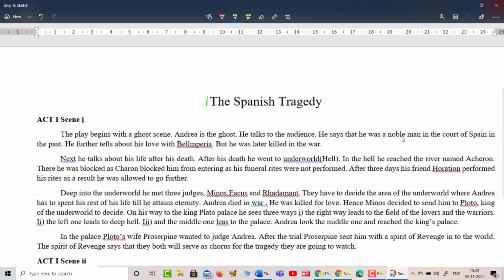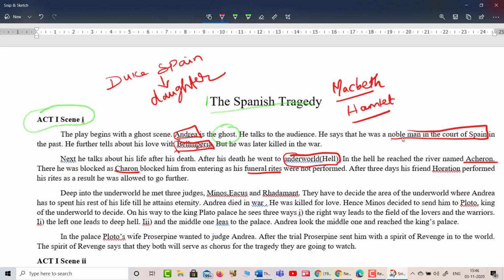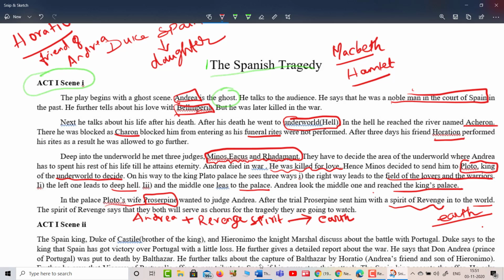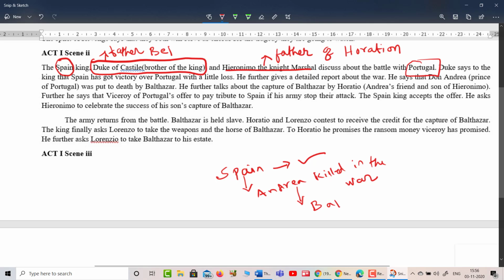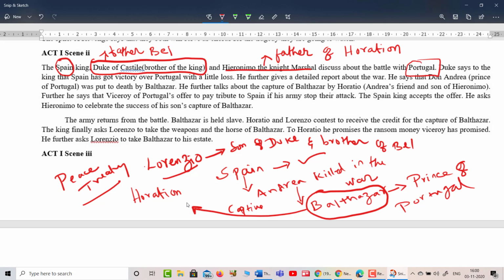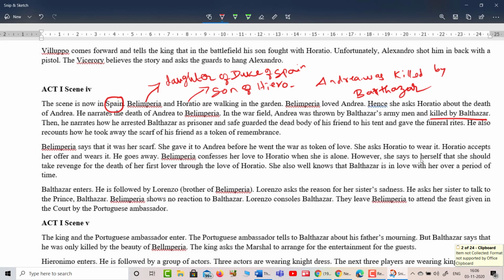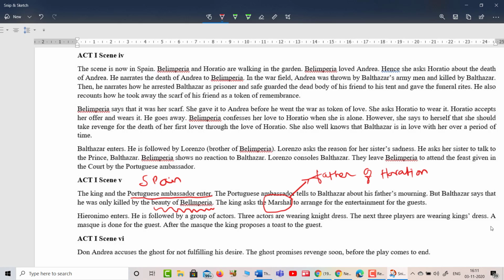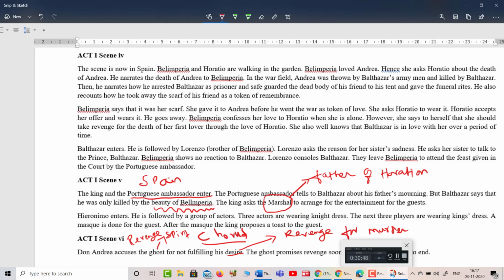The Spanish Tragedy Act I Scene 1 to 6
The Spanish Tragedy
ACT I Scene i
 The play begins with a ghost scene. Andrea is the ghost. He talks to the audience. He says that he was a noble man in the court of Spain in the past. He further tells about his love with Bellmperia. But he was later killed in the war.
 Next he talks about his life after his death. After his death he went to underworld(Hell). In the hell he reached the river named Acheron. There he was blocked as Charon blocked him from entering as his funeral rites were not performed. After three days his friend Horation performed his rites as a result he was allowed to go further.
 Deep into the underworld he met three judges, Minos,Eacus and Rhadamant. They have to decide the area of the underworld where Andrea has to spent his rest of his life till he attains eternity. Andrea died in war . He was killed for love. Hence Minos decided to send him to Ploto, king of the underworld to decide. On his way to the king Plato palace he sees three ways i) the right way leads to the field of the lovers and the warriors. Ii) the left one leads to deep hell. Iii) and the middle one leas to the palace. Andrea look the middle one and reached the king’s palace.
 In the palace Ploto’s wife Proserpine wanted to judge Andrea. After the trial Proserpine sent him with a spirit of Revenge in to the world. The spirit of Revenge says that they both will serve as chorus for the tragedy they are going to watch.
ACT I Scene ii
The Spain king, Duke of Castile(brother of the king), and Hieronimo the knight Marshal discuss about the battle with Portugal. Duke says to the king that Spain has got victory over Portugal with a little loss. He further gives a detailed report about the war. He says that Don Andrea (prince of Portugal) was put to death by Balthazar. He further talks about the capture of Balthazar by Horatio (Andrea’s friend and son of Hieronimo). Further he says that Viceroy of Portugal’s offer to pay tribute to Spain if his army stop their attack. The Spain king accepts the offer. He asks Hieronimo to celebrate the success of his son’s capture of Balthazar.
 The army returns from the battle. Balthazar is held slave. Horatio and Lorenzo contest to receive the credit for the capture of Balthazar. The king finally asks Lorenzo to take the weapons and the horse of Balthazar. To Horatio he promises the ransom money viceroy has promised. He further asks Lorenzio to take Balthazar to his estate.
ACT I Scene iii
 It is the Portuguese court. Alexandro (Duke of Terceria) and Viluppo enter. They deliver the defeat of Portuguese. The Viceroy mourns the death of his son. Alexandro comforts the king. He says that his son was captured for ransom.
Villuppo comes forward and tells the king that in the battlefield his son fought with Horatio. Unfortunately, Alexandro shot him in back with a pistol. The Vicerory believes the story and asks the guards to hang Alexandro.

ACT I Scene iv
The scene is now in Spain. Belimperia and Horatio are walking in the garden. Belimperia loved Andrea. Hence she asks Horatio about the death of Andrea. He narrates the death of Andrea to Belimperia. In the war field, Andrea was thrown by Balthazar’s army men and killed by Balthazar. Then, he narrates how he arrested Balthazar as prisoner and safe guarded the dead body of his friend to his tent and gave the funeral rites. He also recounts how he took away the scarf of his friend as a token of remembrance.
Belimperia says that it was her scarf. She gave it to Andrea before he went the war as token of love. She asks Horatio to wear it. Horatio accepts her offer and wears it. He goes away. Belimperia confesses her love to Horatio when she is alone. However, she says to herself that she should take revenge for the death of her first lover through the love of Horatio. She also well knows that Balthazar is in love with her over a period of time.
Balthazar enters. He is followed by Lorenzo (brother of Belimperia). Lorenzo asks the reason for her sister’s sadness. He asks her sister to talk to the Prince, Balthazar. Belimperia shows no reaction to Balthazar. Lorenzo consoles Balthazar. They leave Belimperia to attend the feast given in the Court by the Portuguese ambassador.
ACT I Scene v
The king and the Portuguese ambassador enter. The Portuguese ambassador tells to Balthazar about his father’s mourning. But Balthazar says that he was only killed by the beauty of Bellmperia. The king asks the Marshal to arrange for the entertainment for the guests.
Hieronimo enters. He is followed by a group of actors. Three actors are wearing knight dress. The next three players are wearing kings’ dress. A masque is done for the guest. After the masque the king proposes a toast to the guest.
ACT I Scene vi
Don Andrea accuses the ghost for not fulfilling his desire. The ghost promises revenge soon, before the play comes to end.